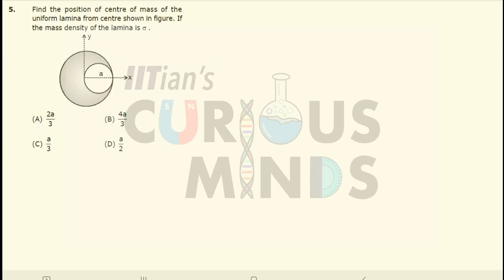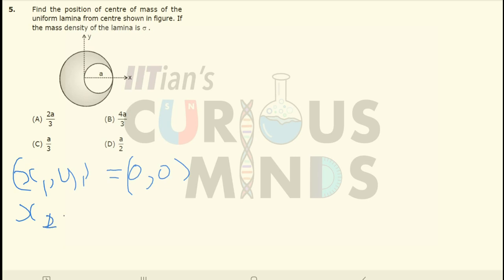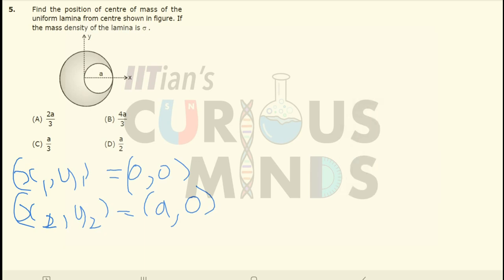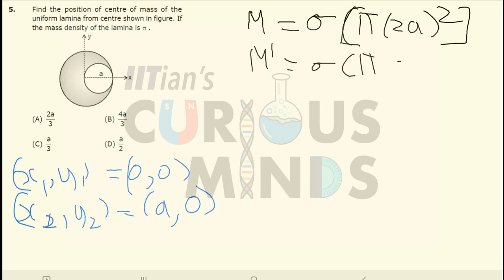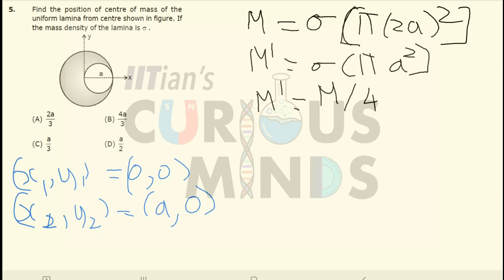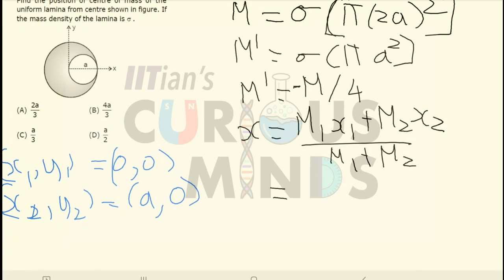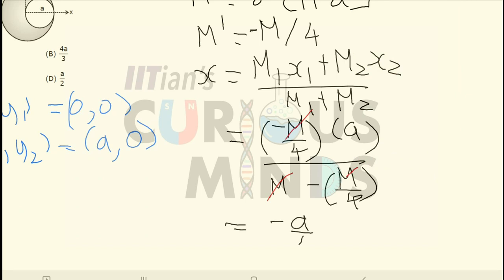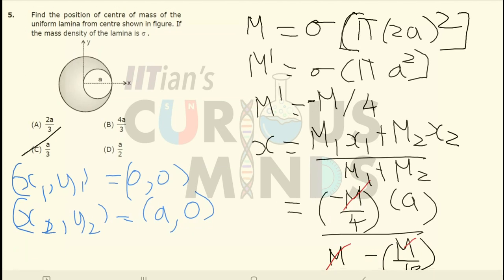COM Ex 2 Q 5 Neet